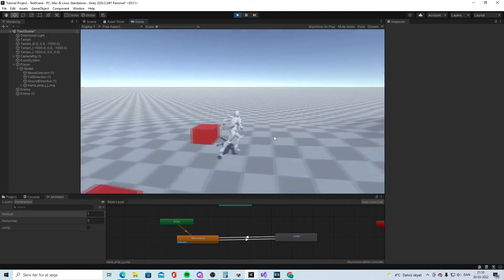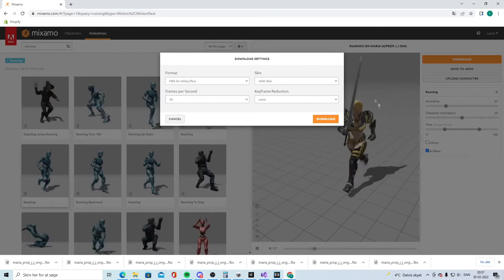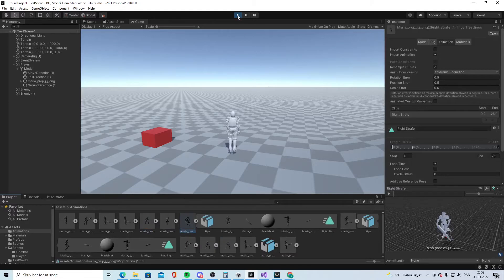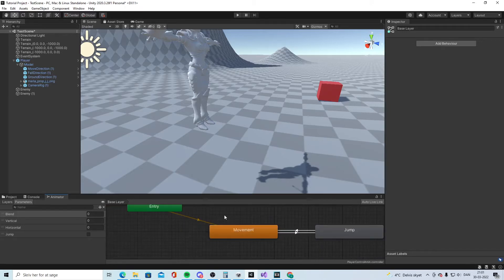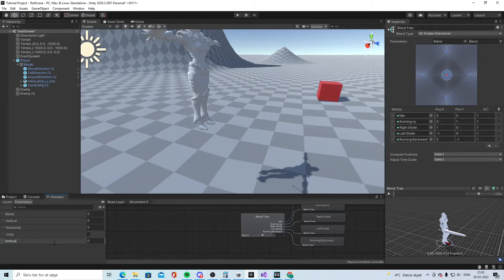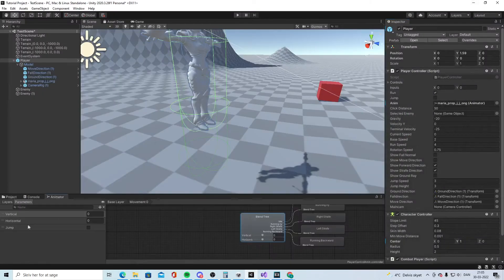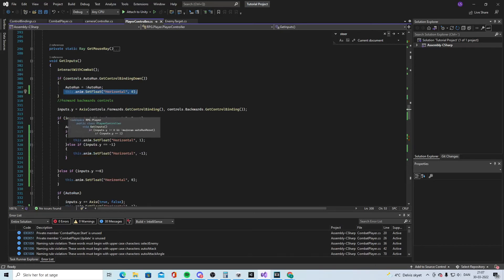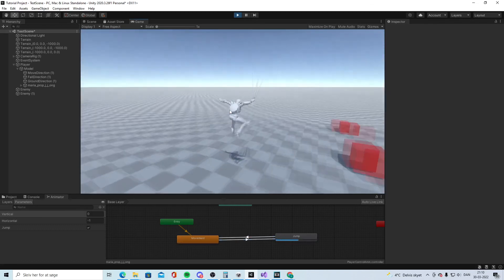Unity RPG series - Animations part 5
In this series were we build an RPG game, we are now going into the animations of our character